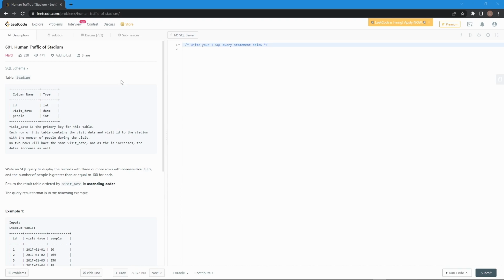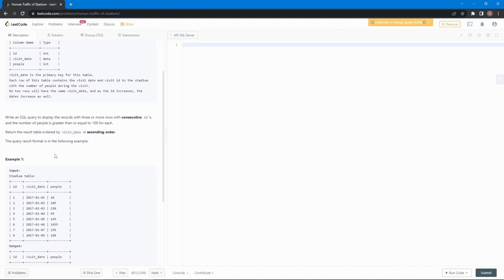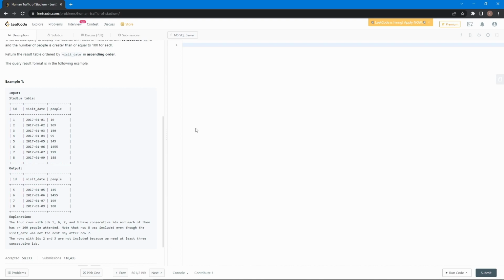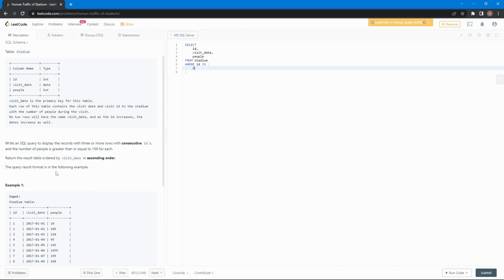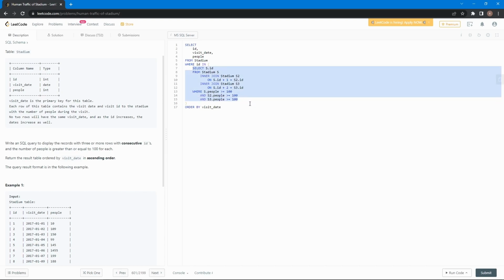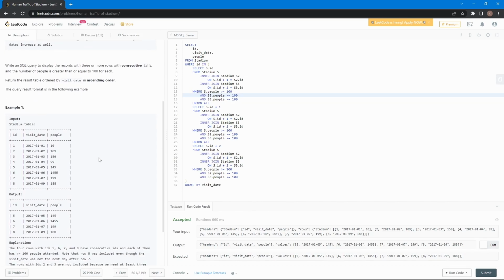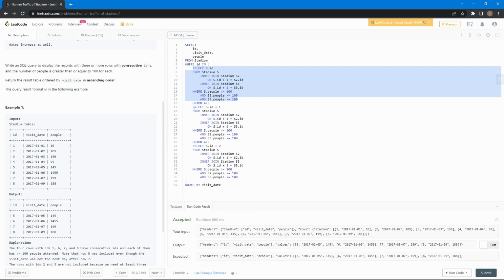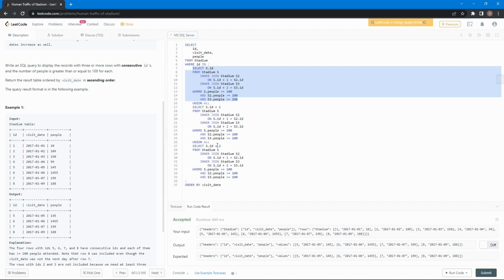LeetCode Challenge 601 MS SQL: Human Traffic of Stadium